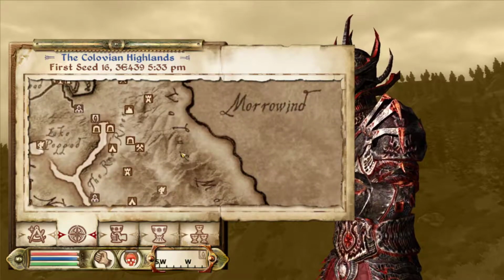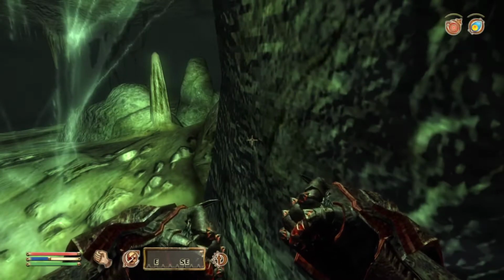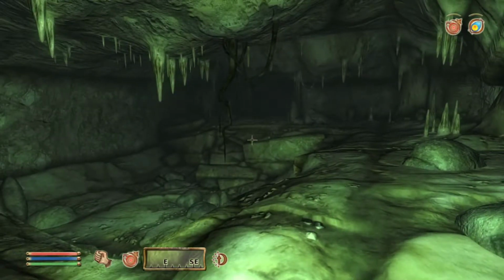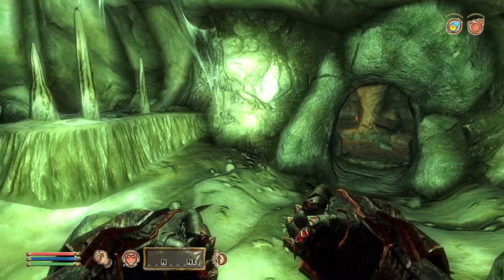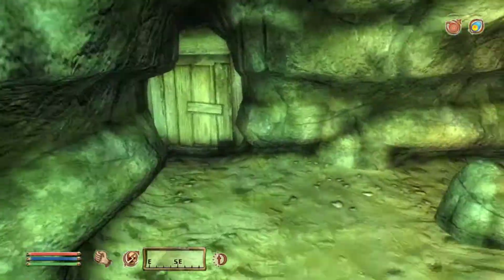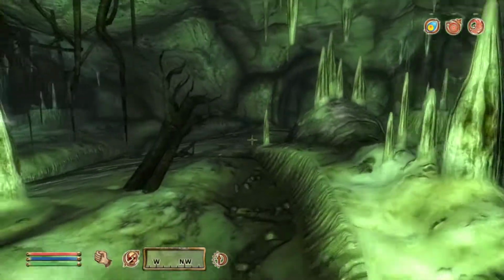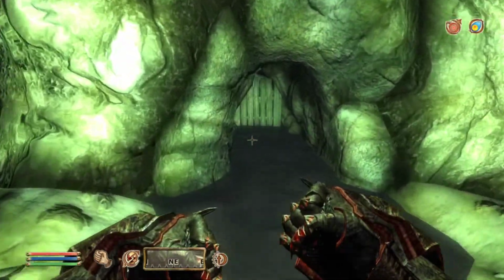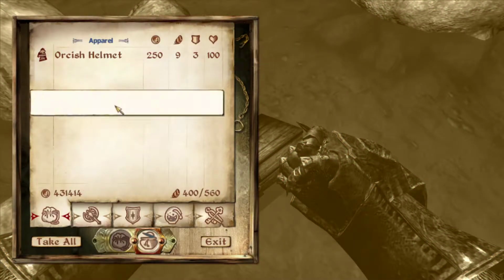The Elder Scrolls IV: Oblivion | Part 258 | Crayfish Cave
Here's Max, the cool dude who makes all my pixel art!
For a while I completely forgot about including him in these, and I felt terrible! I hope inserting this at the top of the description makes it better! I'M SORRY! The Oblivion Gates are opening, and pouring forth are the Devilish Daedra of Mehrunes Dagon. Destroy the Daedra, and save the continent of Tamriel, as well as all of Mundus!

One of my favorite games ever made.

Oblivion came out in 2006 on PC, PS3, and XBox 360. Made by Bethesda Softworks.